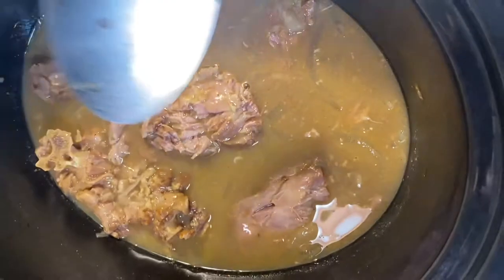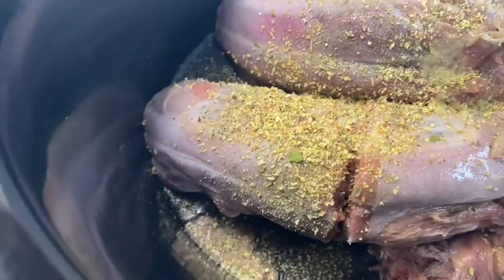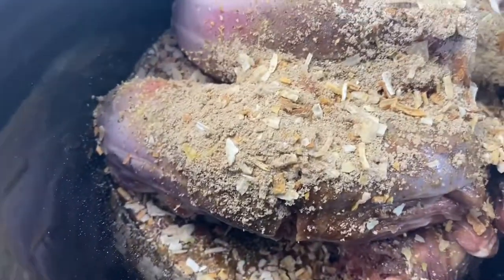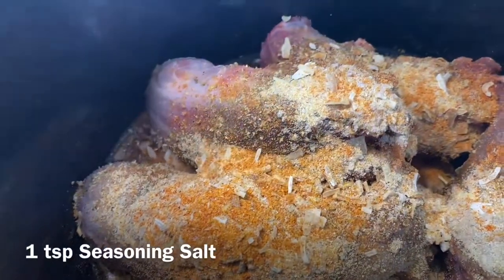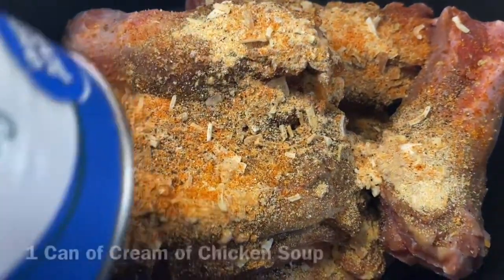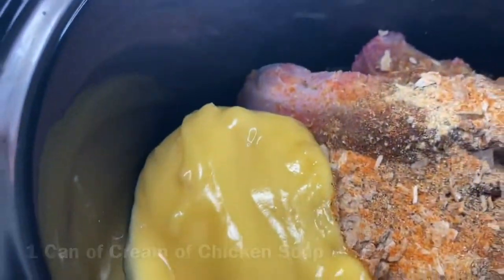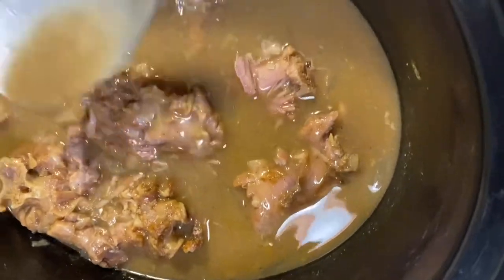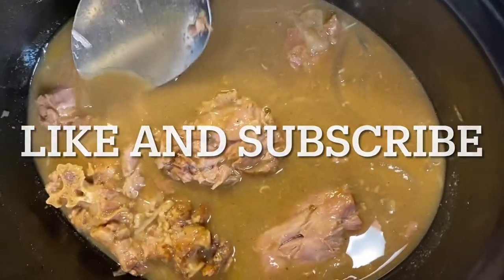How to Cook Turkey Necks in a Slow Cooker / Crockpot Recipes / Old School Cooking | Soul Food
Today Blessed Ro is cooking stewed Turkey Necks in the slow cooker aka Crockpot